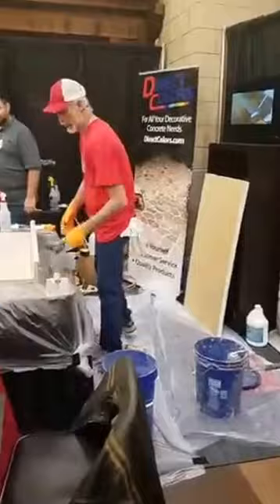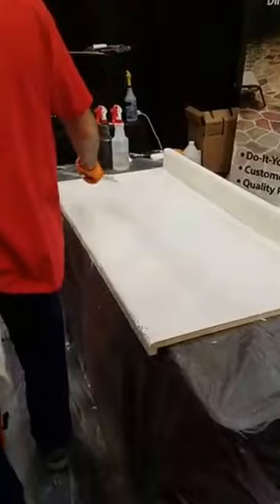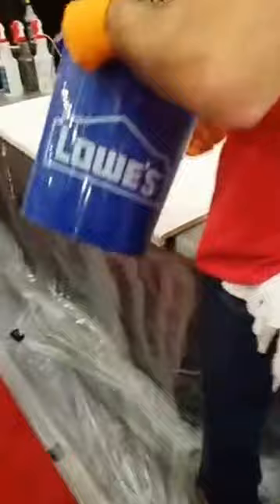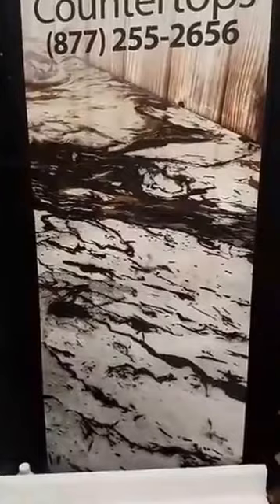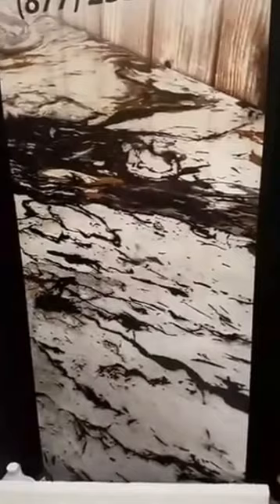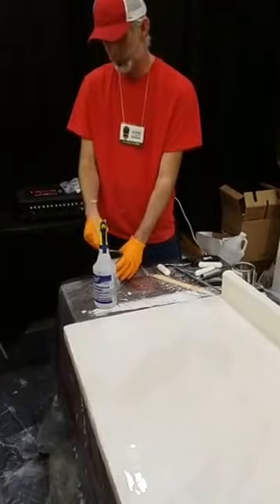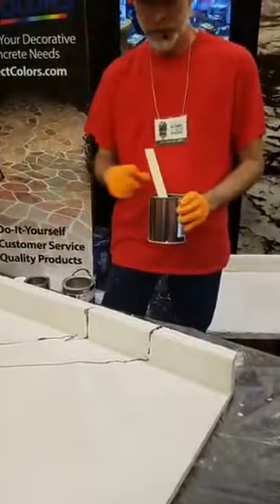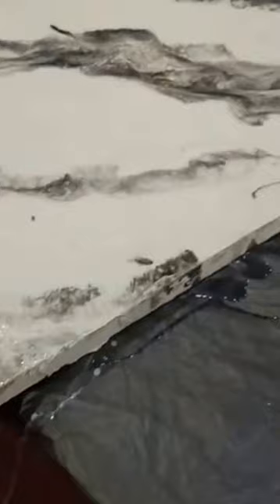Ken's Custom Designs Countertop Overlay and Metallic Epoxy Application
Live from the 2017 OKC Home and Garden Show! See Ken with Ken's Custom Designs create a beautiful marble epoxy finish on overlay from Formica to sealer! This is an affordable, DIY kitchen remodeling option for homeowners demonstrated by a professional contractor!

For more information on the products demonstrated in this video,